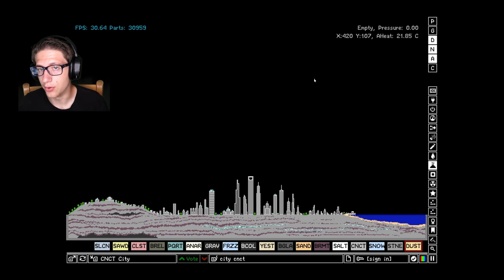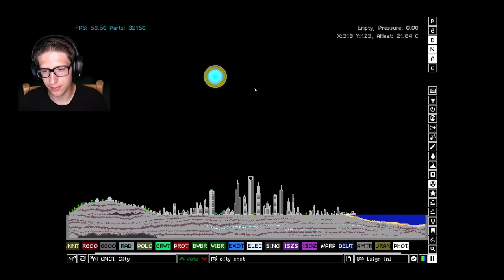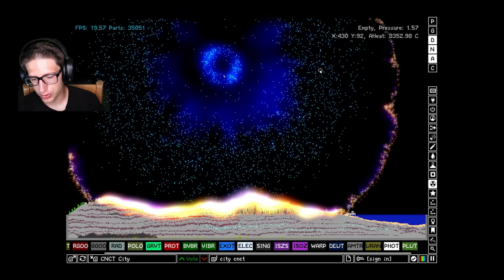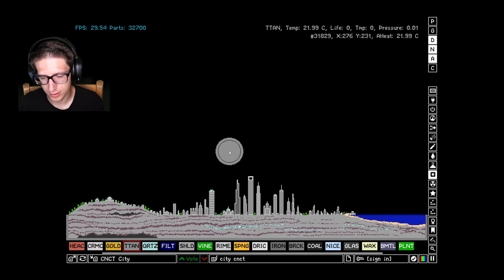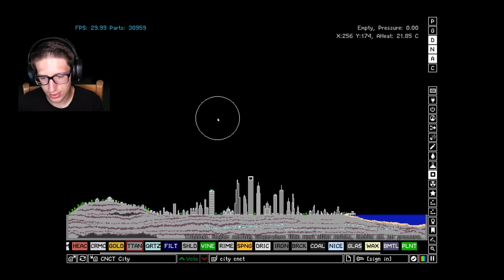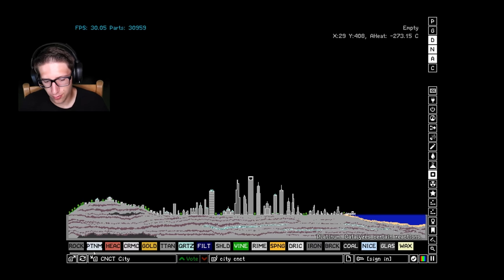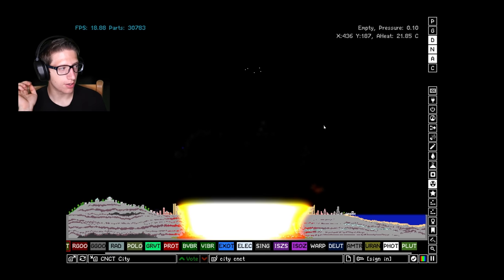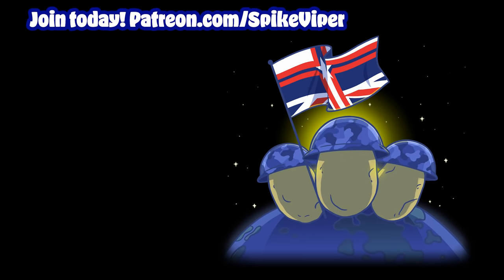HYPERNUCLEAR BOMBS in The Powder Toy!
This element is like me - no, not that it's hot - it's extremely unstable!